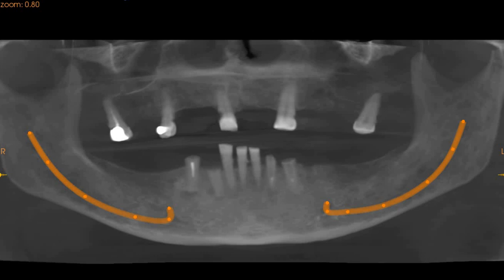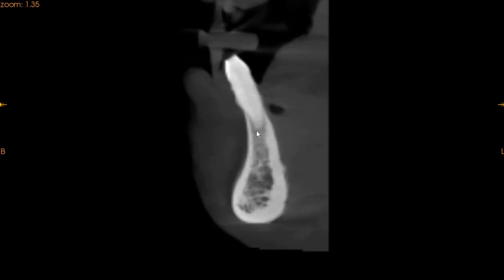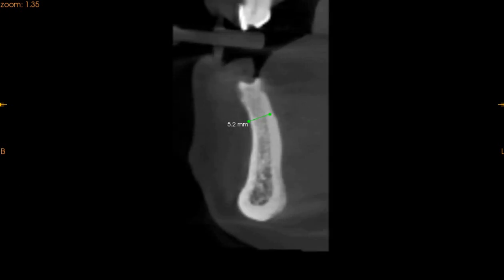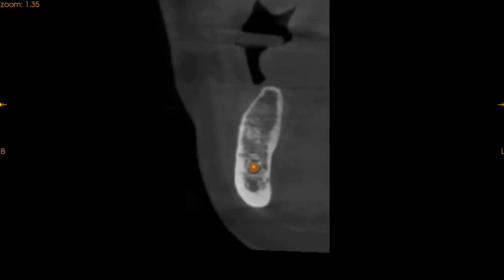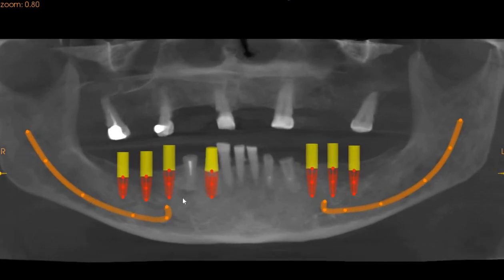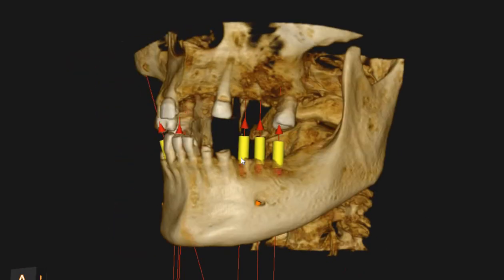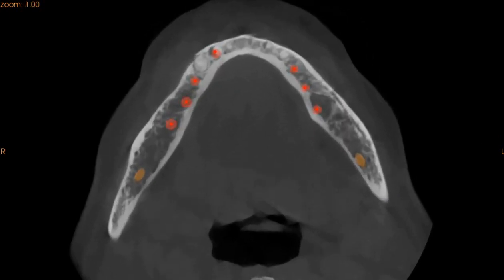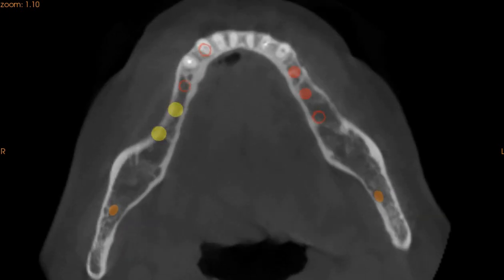SA - Dr. WZ